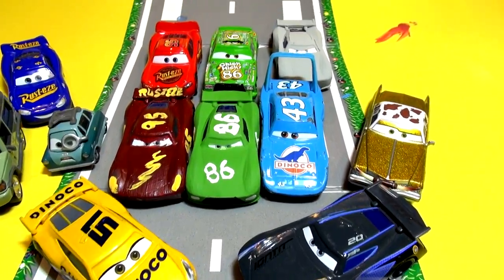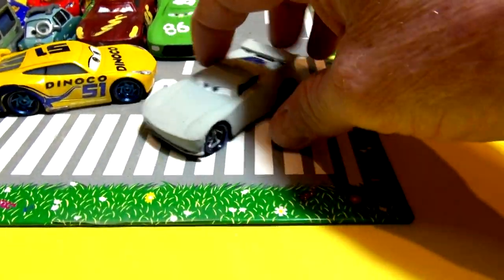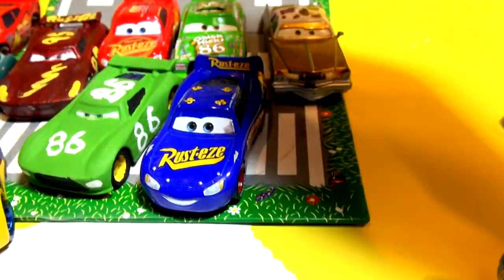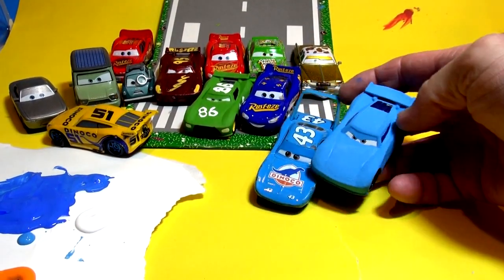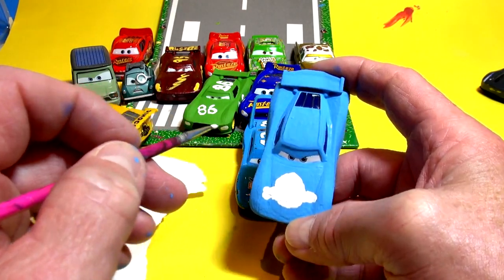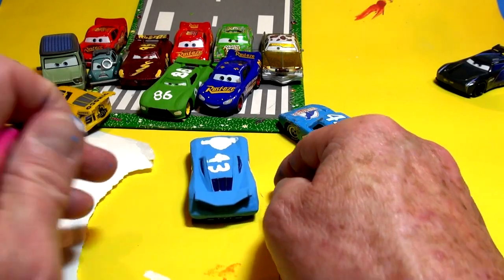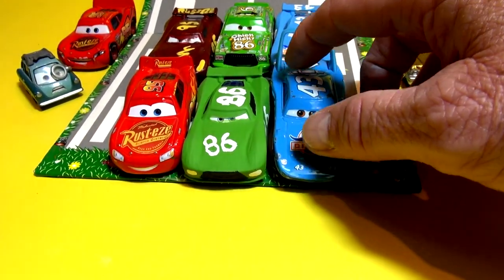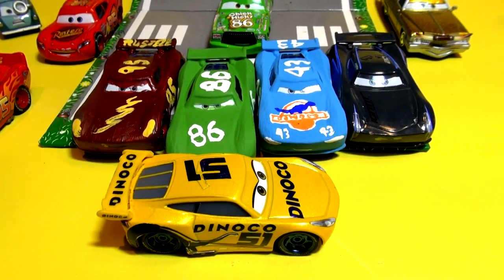Disney Cars 4 Next Gen The King Pixar Cars Customs with Jackson Storm Lightning McQueen and Chick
Disney Cars 4 Next Gen The King Pixar Cars Customs with Jackson Storm Lightning McQueen and Chick Hicks . In this video we used the Jackson Storm Next Gen Racing Car and painted it 2 coats of Blue to match The King . In a previous video, I painted Jackson Storm Primer Grey .